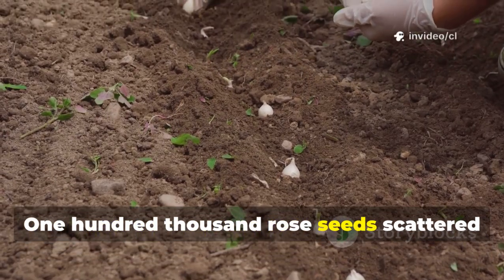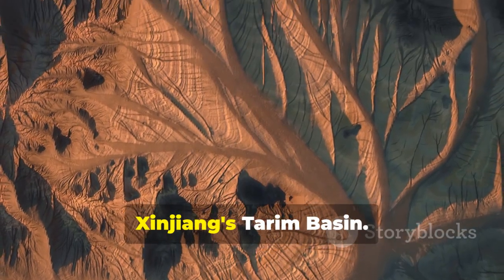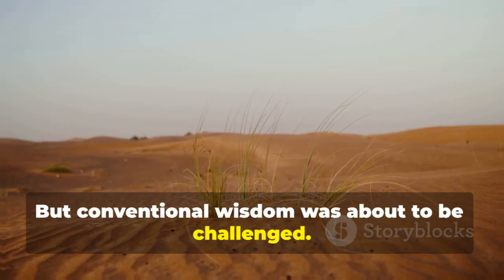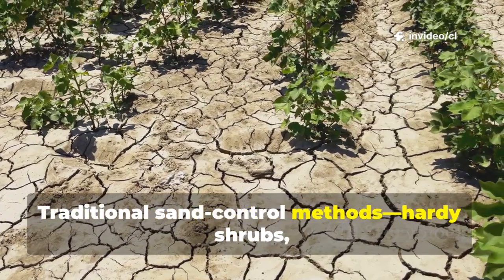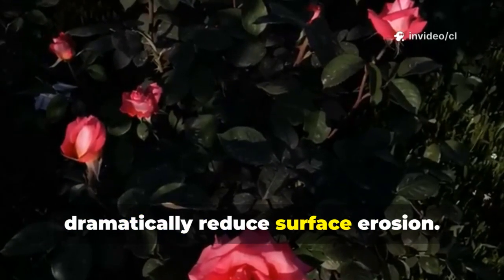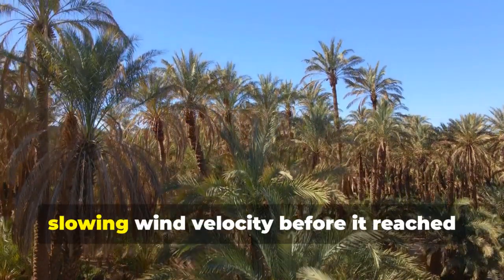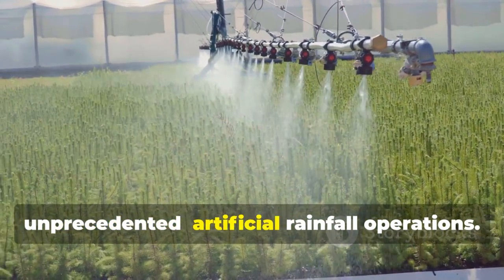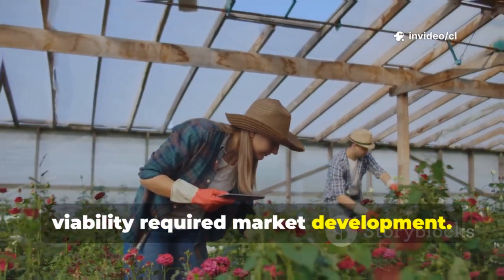China Threw 100,000 Rose Seeds Into the Desert. What Scientists Discovered Changed Everything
Once dismissed as an impossible dream, the Taklamakan Desert has undergone an astonishing transformation thanks to a bold, flower-powered initiative. Witness the journey from expert skepticism to the blooming success of the world’s largest desert greening project. Discover how innovative planting techniques, drought-resistant rose varieties, and community engagement defeated sandstorms, extreme climates, and failed past attempts. Explore the economic revival sparked by rose-based products and tourism, and delve into the environmental debates surrounding large-scale cultivation in fragile ecosystems. Can this remarkable model of using flowers to combat desertification inspire global change? Watch the full story and share your thoughts!

OUTLINE:

00:00:00 China's 50,000-Acre Rose Revolution
00:00:26 A Sea of Roses in the Taklamakan
00:00:52 The Challenge of the Taklamakan Desert
00:02:15 Building a Green Barrier
00:03:00 How Do You Grow Roses in a Desert?
00:03:29 The Rose's Secret Weapon
00:04:35 Engineering a Planting Strategy
00:05:16 The Tree-Shrub-Rose Model
00:05:53 Genetic Innovation and Survival
00:06:23 Artificial Rain and Overcoming the Odds
00:07:01 Turning Skepticism into Action
00:07:46 Economic Transformation and Tourism
00:09:38 International Recognition and Market Value
00:10:14 Water Resources and Environmental Planning
00:10:57 The Role of Glacial Meltwater
00:11:58 Cistanche deserticola
00:14:08 A New Relationship with Deserts
00:14:46 Critics and the Road Ahead
00:15:36 A Blooming Future